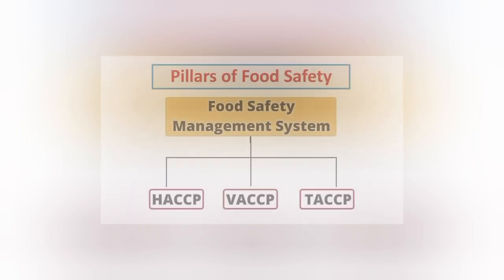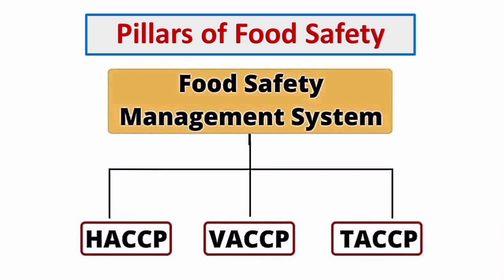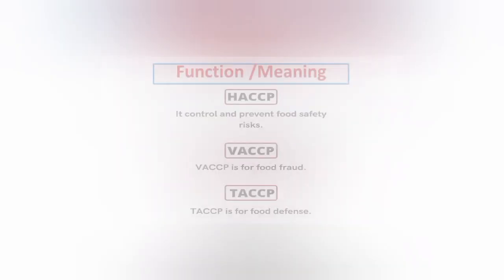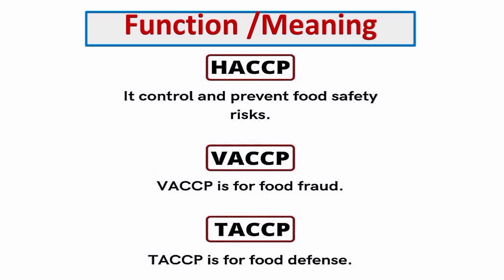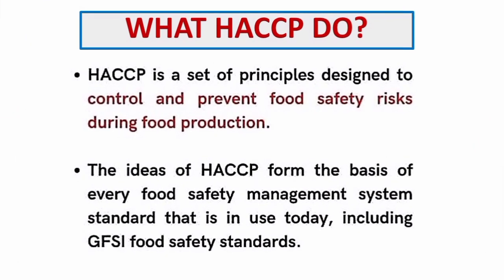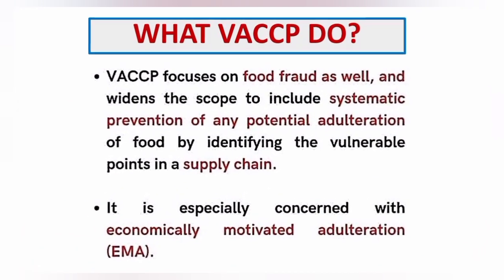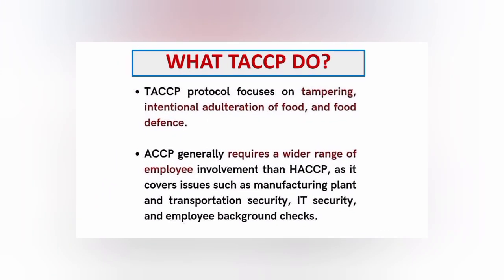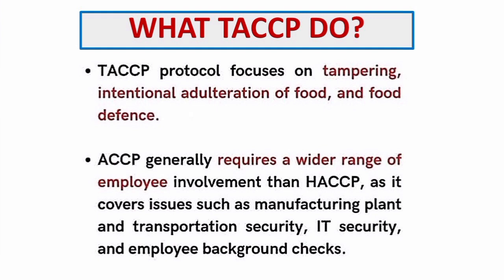Difference between | HACCP | VACCP | TACCP |Food Fraud|Food Defense|Food Safety|Pillars of FSMS